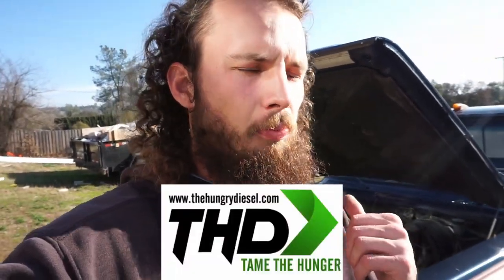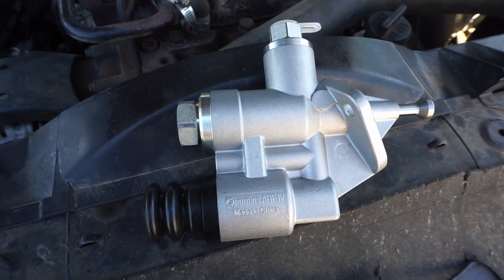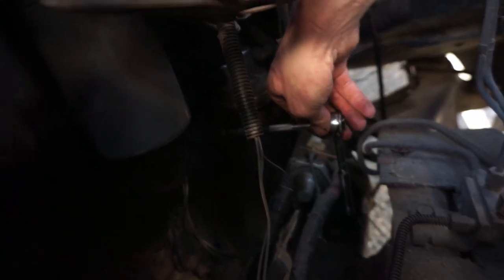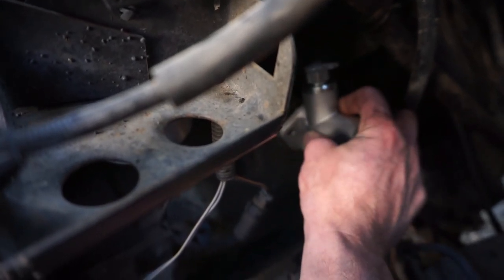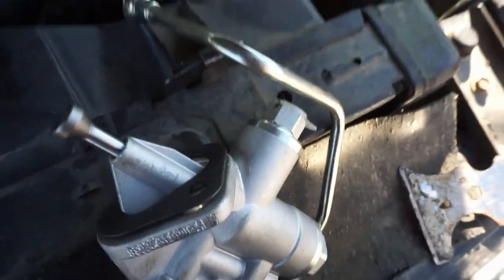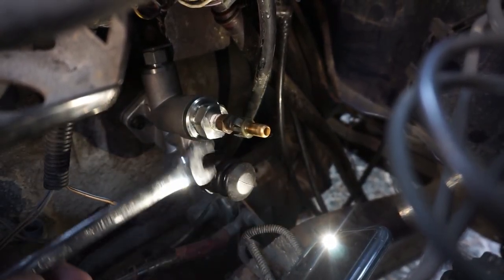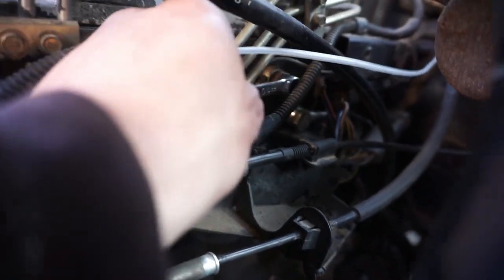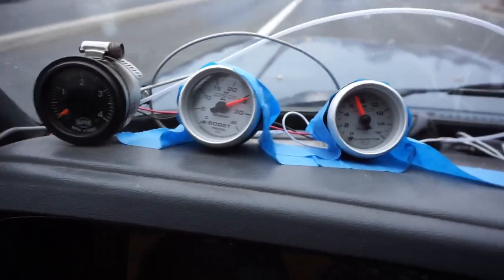The Most Overlooked Power Mod for First Gen Cummins: HVLP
In this video, we replace the factory lift pump on our first gen Cummins with a high volume lift pump (HVLP) from The Hungry Diesel.